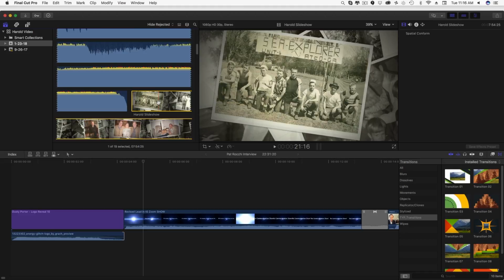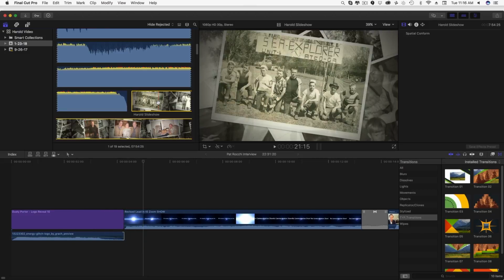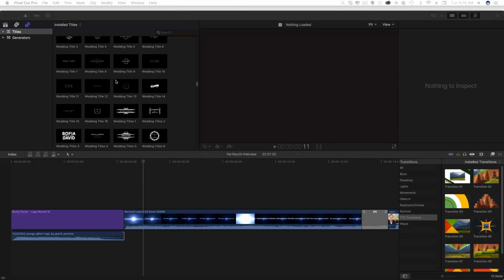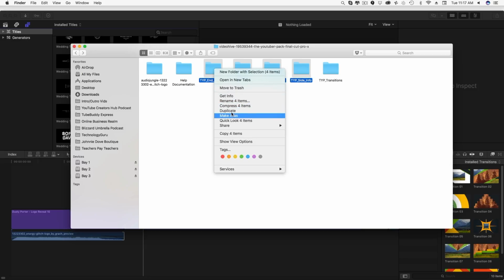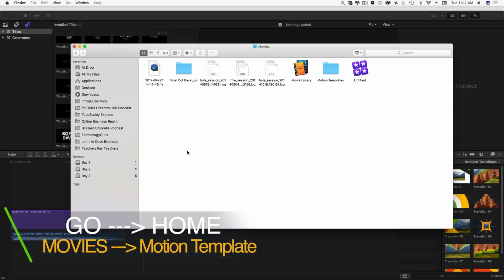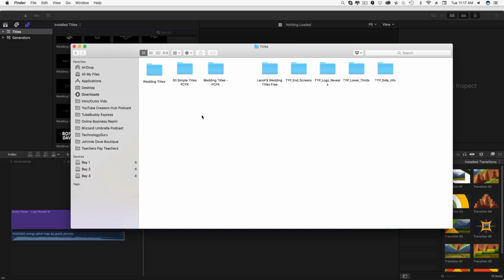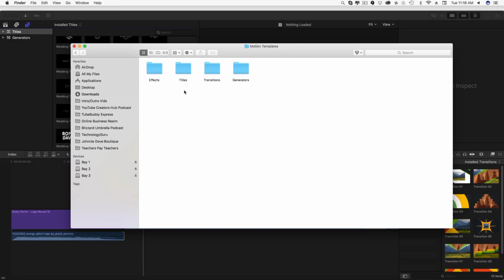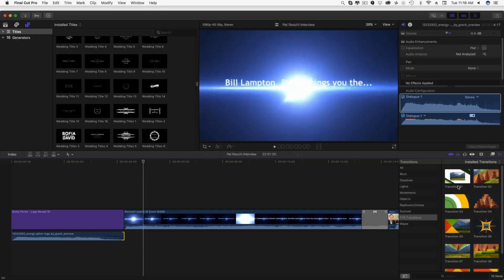How To Install Titles And Transitions In Final Cut Pro - Full Tutorial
In this video tutorial, I show you how to easily install titles and transitions in Final Cut Pro. You may want to purchase/download some title and transition templates to use in your videos and this is how you would install them.

dmporter74